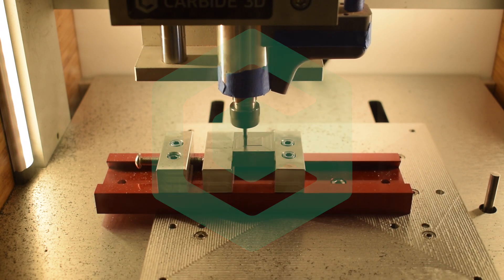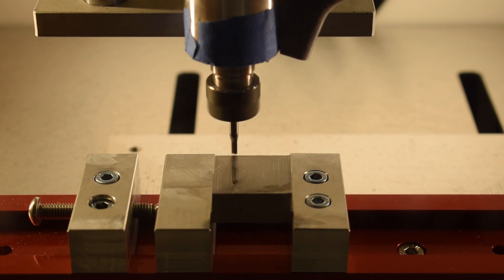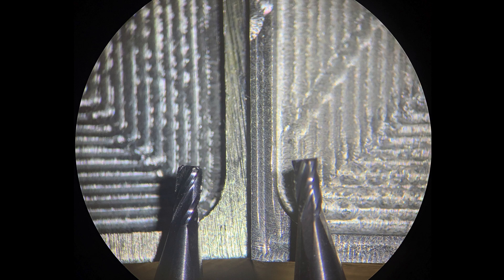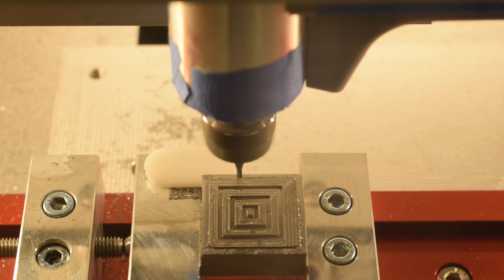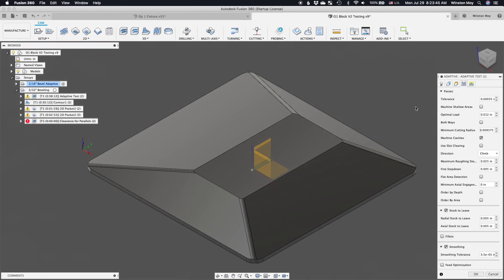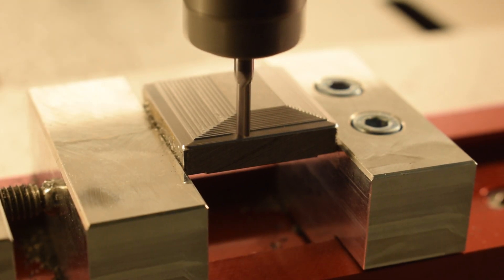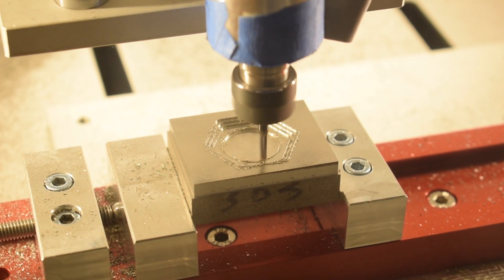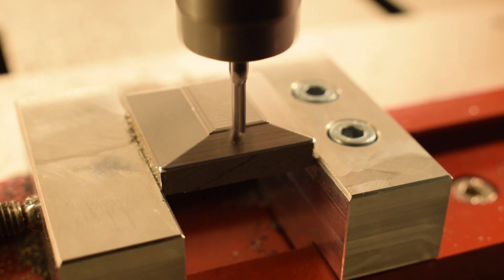Machining Steel and Stainless Steel on the Nomad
Say what? You can machine ferrous metals on a desktop CNC?

Yes, though slowly. But if you don't have the luxury of a full-size machine shop, this can be a way to knock out small prototypes of things like stamping dies and branding irons.